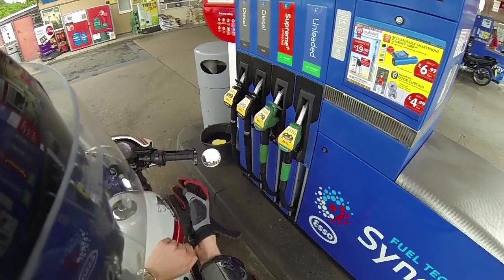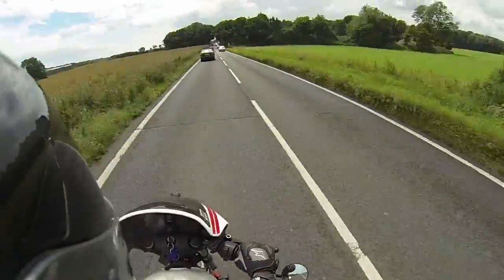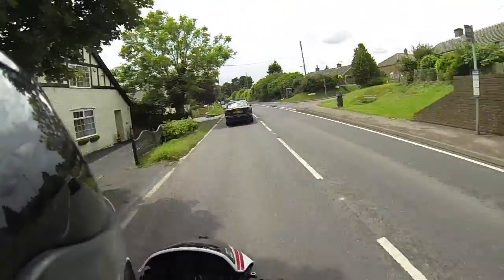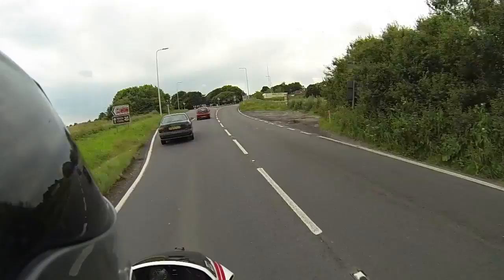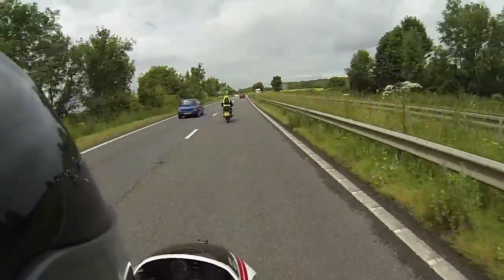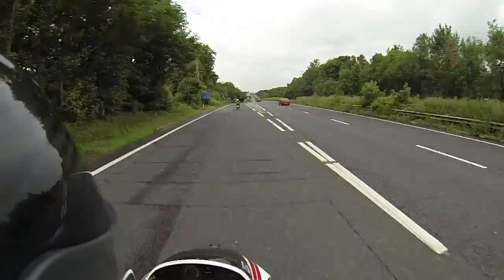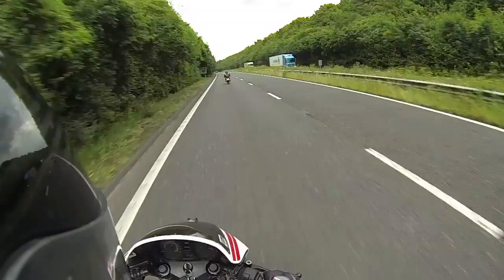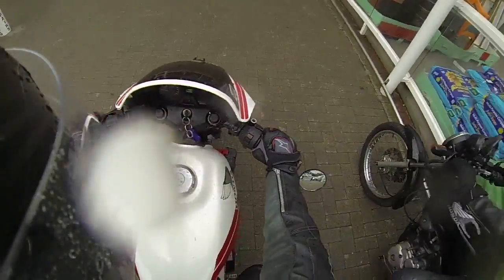INON TV honda vf400 ride and chat with cg 125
mainly just a test to see how the new mic works with the go pro. my friend and I drove to the local Honda dealership to get his Honda CG 125 MOT tested. Will it Pass? watch to find out. Many more riding videos to come!